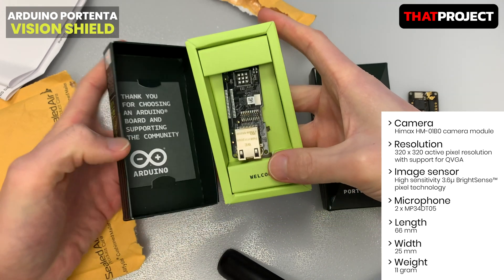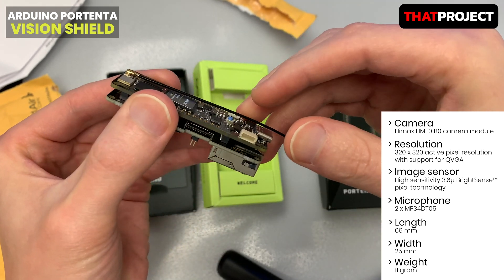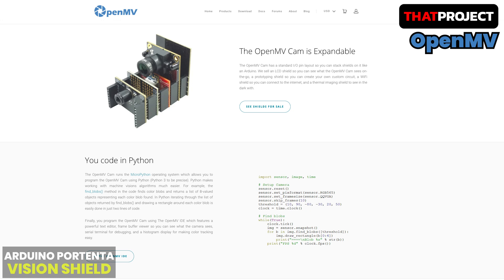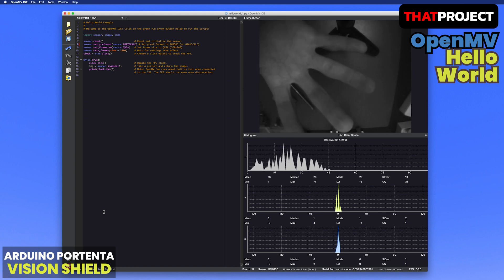Arduino Portenta Vision Shield (ft. OpenMV examples)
The Portenta Vision Shield brings industry-rated features to your Arduino Portenta. This hardware add-on will let you run embedded computer vision applications, connect wirelessly or via Ethernet to the Arduino Cloud or your own infrastructure, and activate your system upon the detection of sound events.

- a 324x324 pixels camera sensor: use one of the cores in Portenta to run image recognition algorithms using the OpenMV for Arduino editor
- a 100 Mbps Ethernet connector: get your Portenta H7 connected to the wired Internet
- two on-board microphones for directional sound detection: capture and analyse sound in real time
- JTAG connector: perform low-level debugging of your Portenta board or special firmware updates using an external programmer
- SD-Card connector: store your captured data in the card, or read configuration files